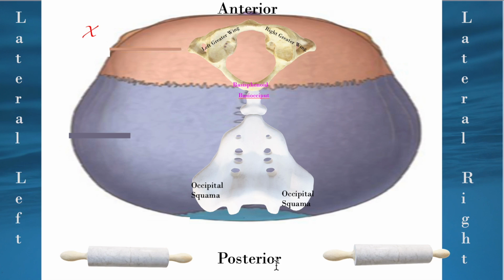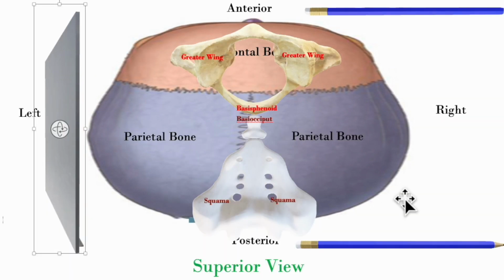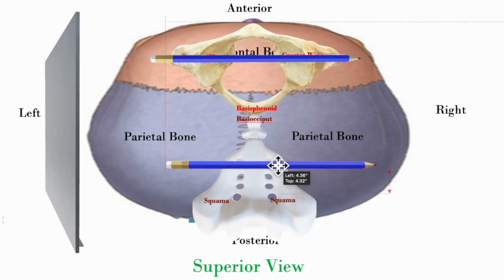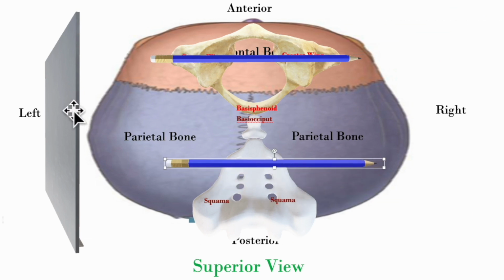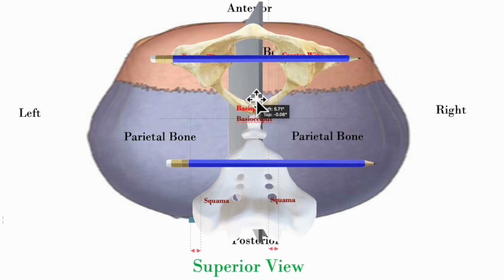Cranial Animation Inferior Shear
This video teaches the student the following about cranial inferior shear: hand position, axes, planes, motions of the sphenoid and occiput.